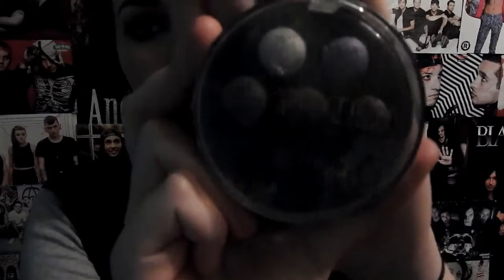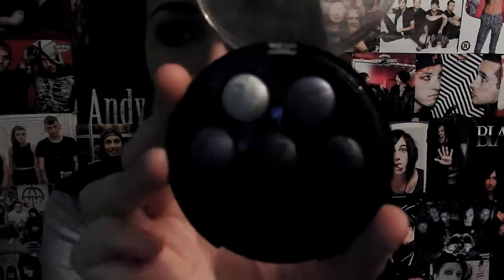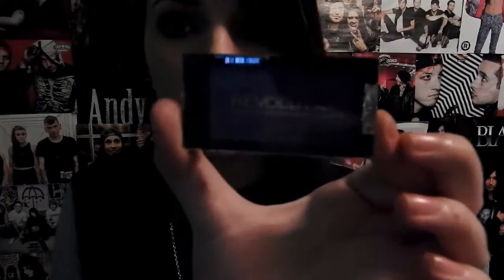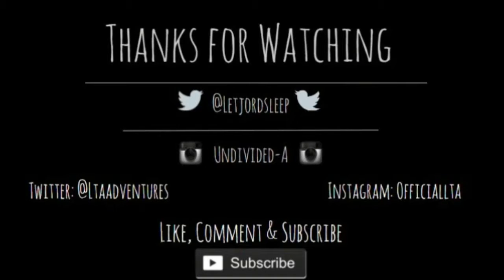Monthly Favourites 2!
i tell you about the things ive been head over heels for this month!